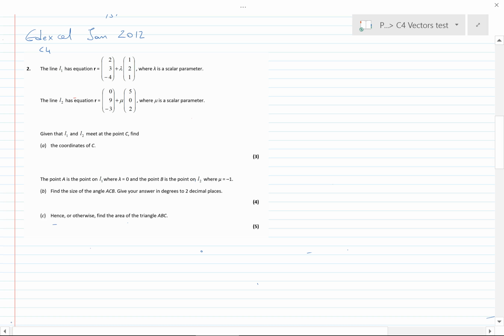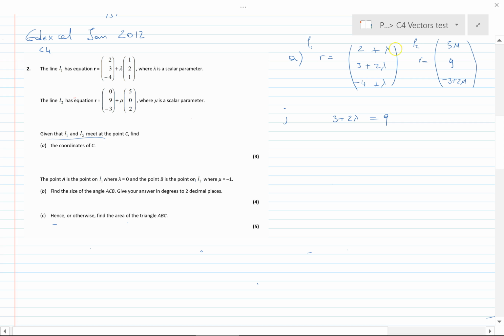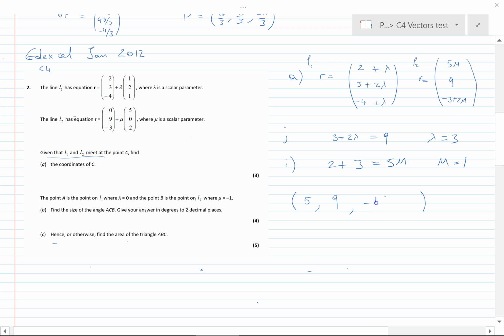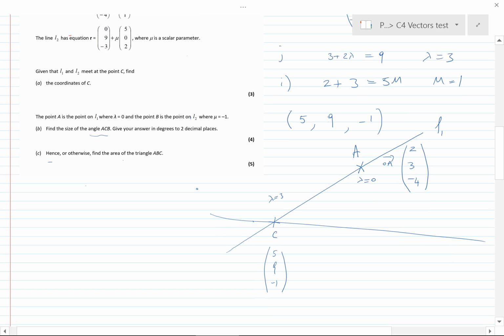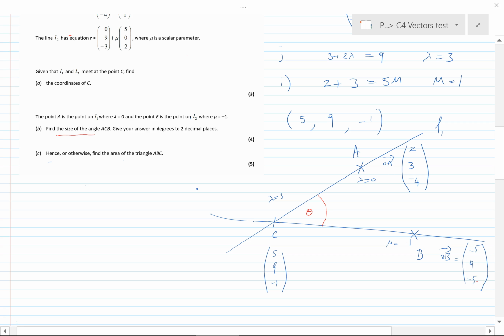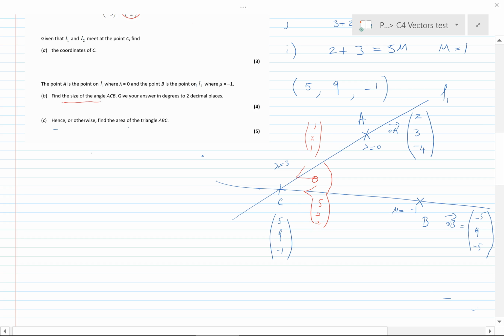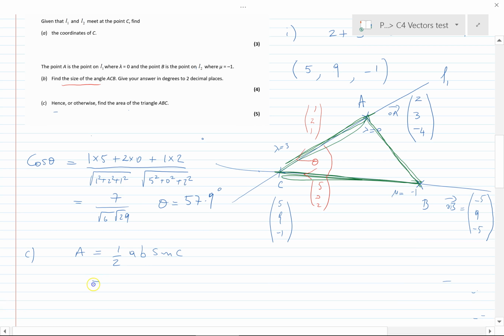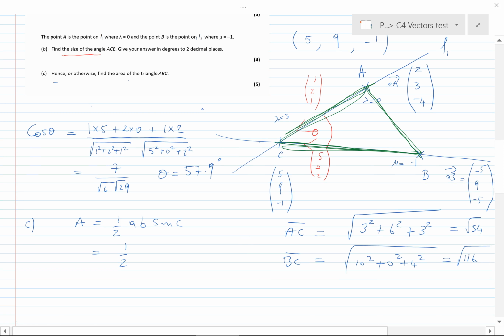C4 Edexcel Vectors question Jan 12